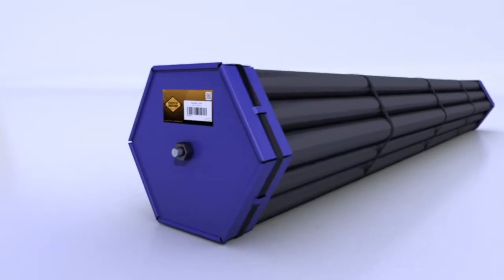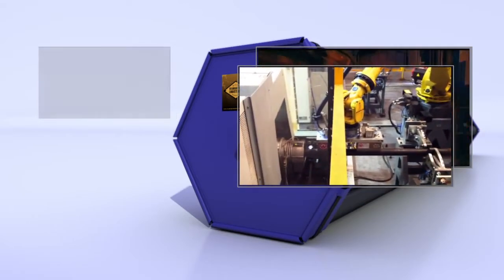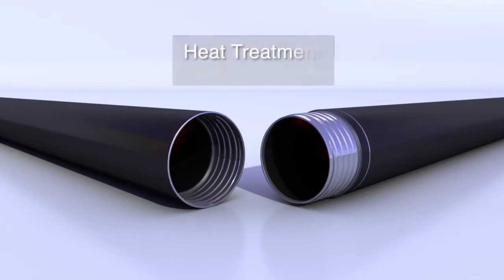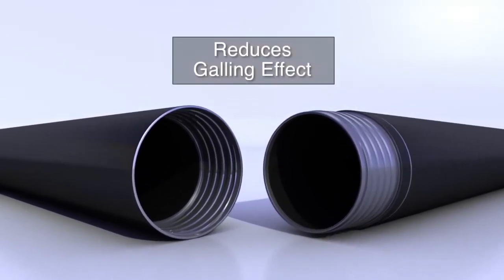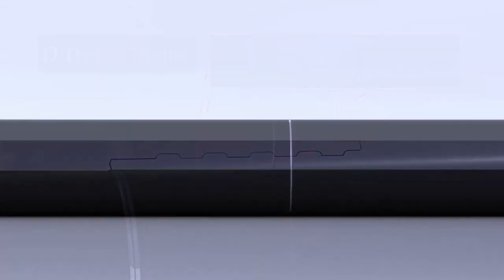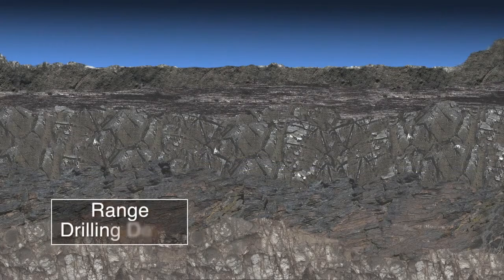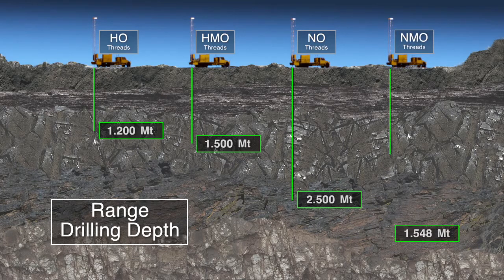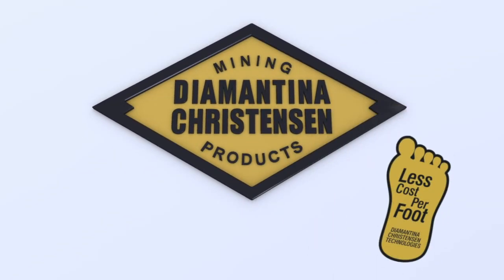DRILL RODS & CASING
Calidad & Resistencia

Los sondajes actuales se efectúan cada vez a mayores profundidades. El Tratamiento térmico en los extremos aumenta la resistencia al torque y a la tracción. Los aceros y mecanizado son sometidos a estrictos controles de calidad que garantizan un perfecto acople entre barras y prolongan su duración.